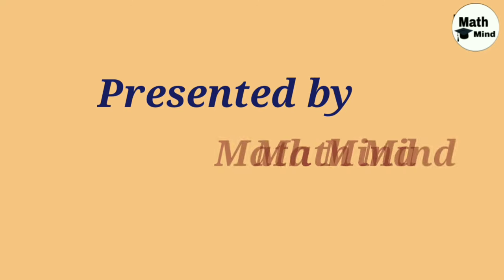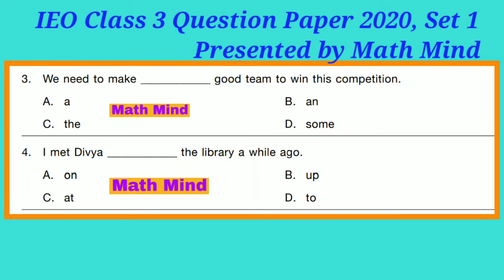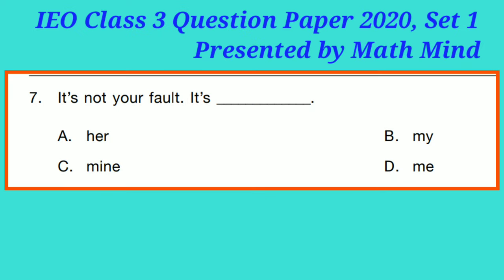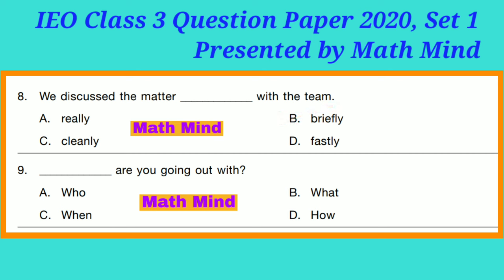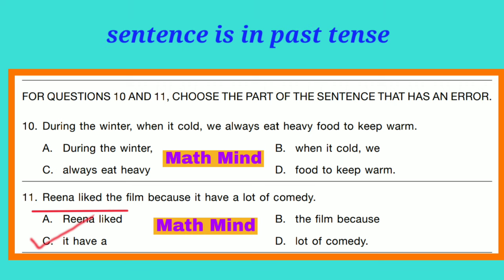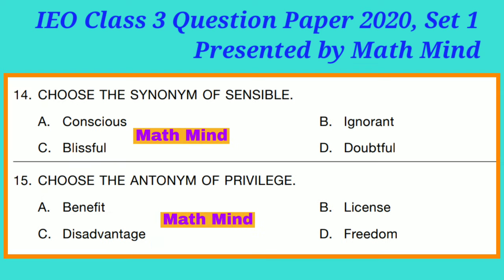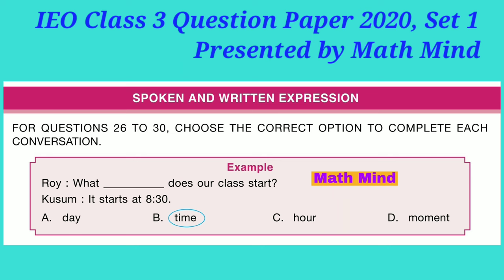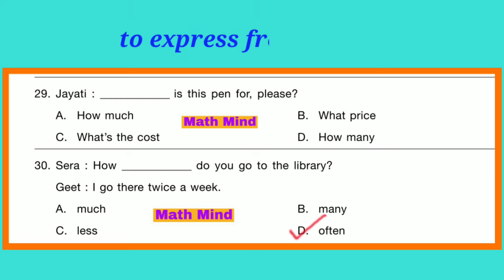IEO Class 3 Question Paper 2020 International English Olympiad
IEO Class 3 Question Paper 2020
set 1